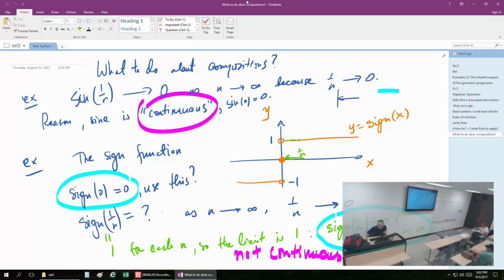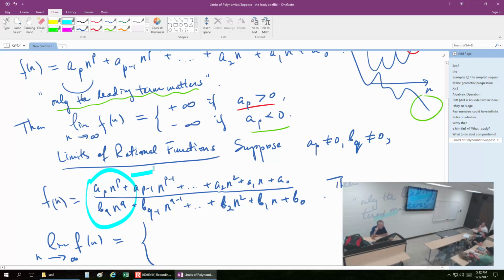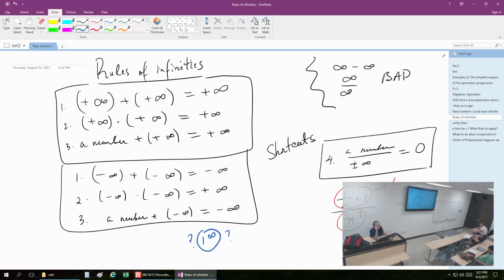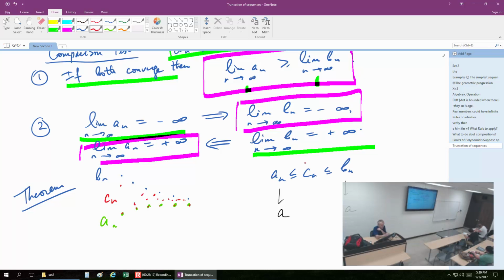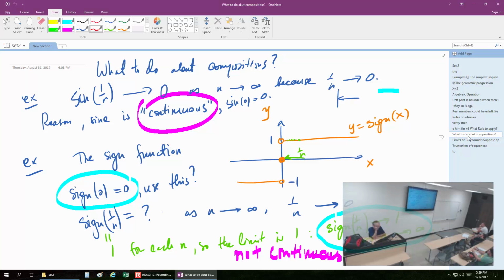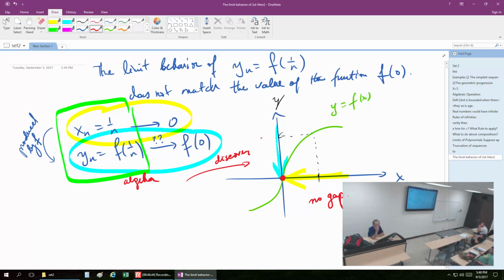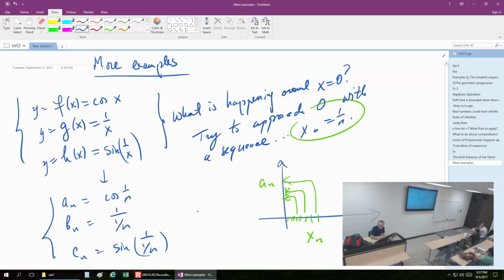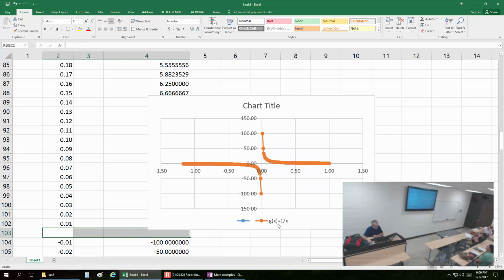Limits of sequences... and functions -- Calculus I